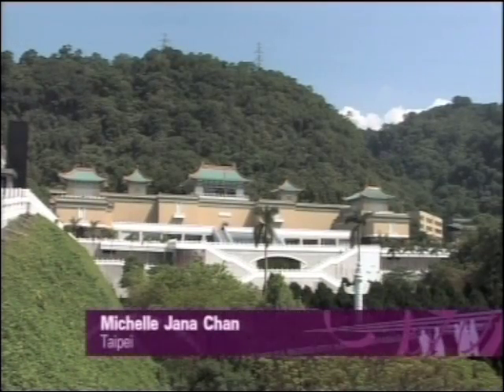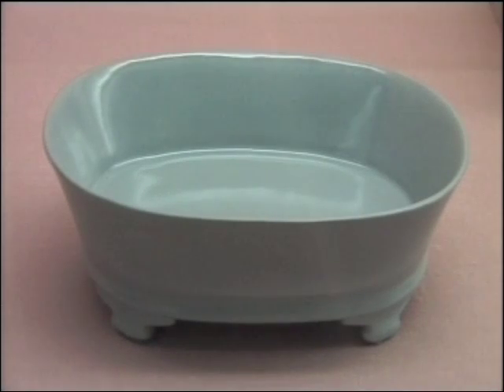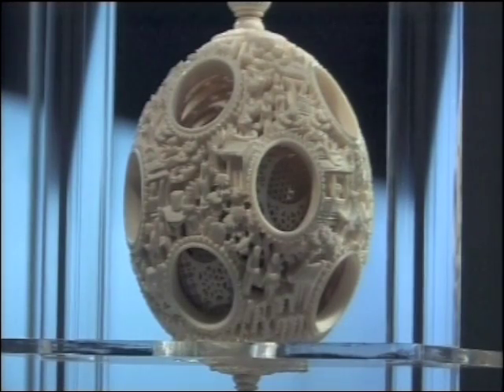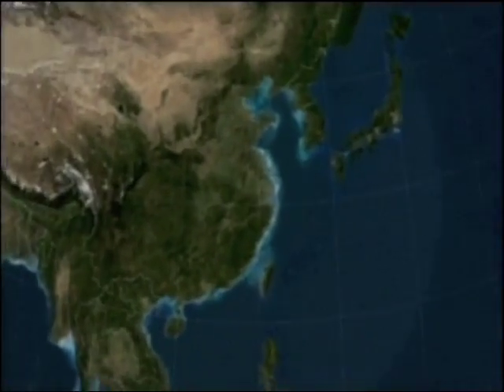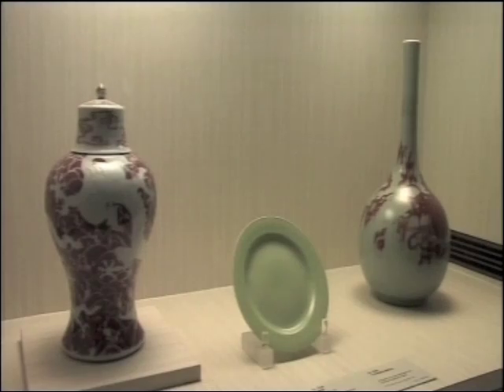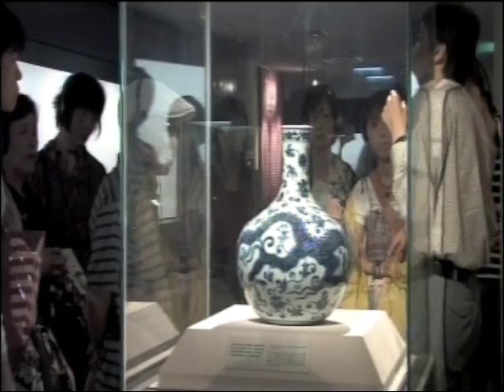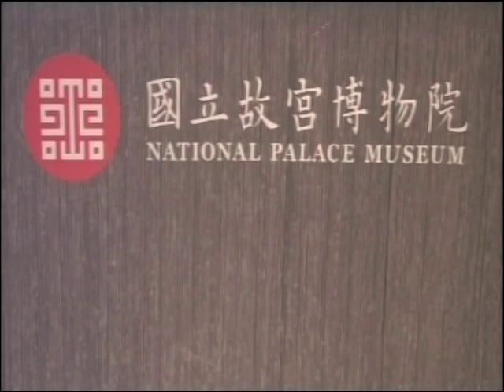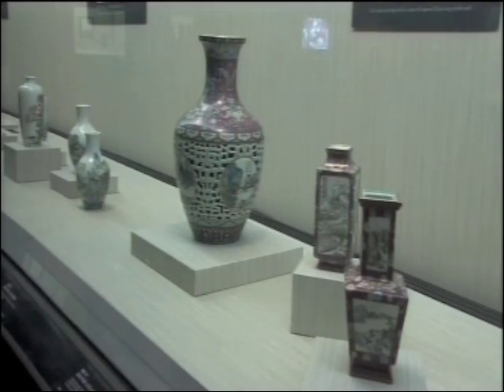BBC Fast Track - National Palace Museum, Taiwan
In the Taiwanese capital, Michelle Jana Chan investigates a surprising collaboration between Beijing and Taipei -- where museum curators from both cities have risen above politics to put together a groundbreaking new exhibition.